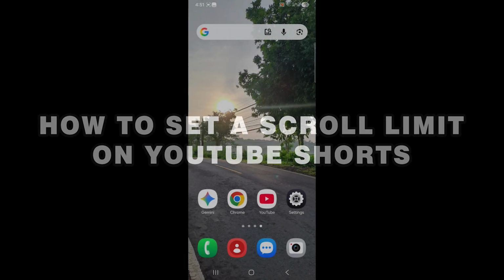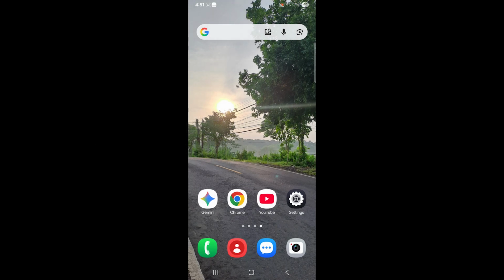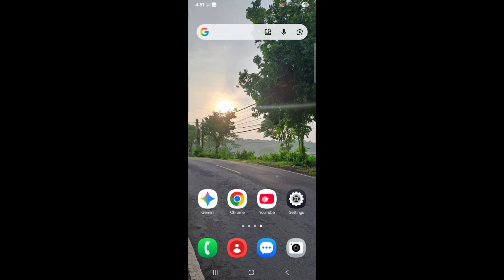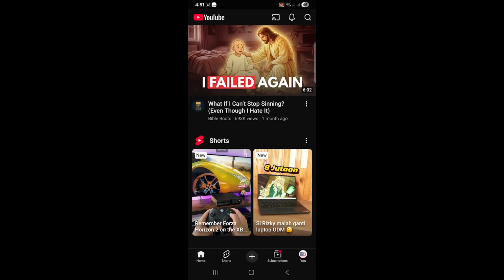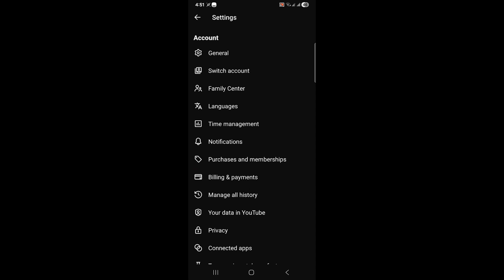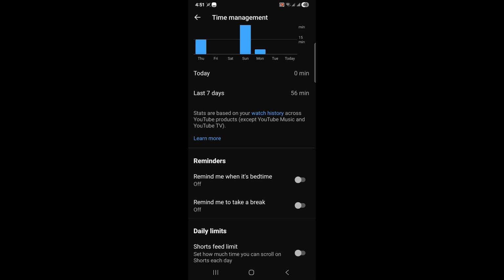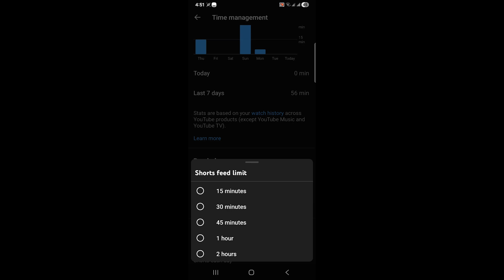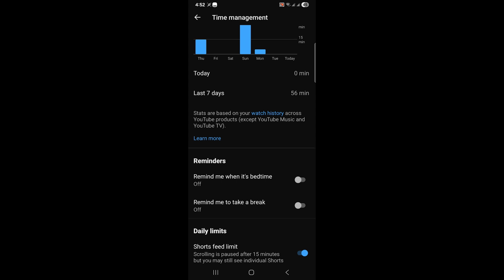Break the Scroll Habit! Set a Limit on YouTube Shorts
YouTube recently introduced a new feature that helps users control endless scrolling on YouTube Shorts. With this feature, you can set a limit so you don’t keep scrolling for too long.

In this quick tutorial, I’ll show you step-by-step how to enable the YouTube Shorts scroll limit directly from the app.

Perfect for anyone who wants to reduce screen time and avoid getting stuck watching Shorts for hours.